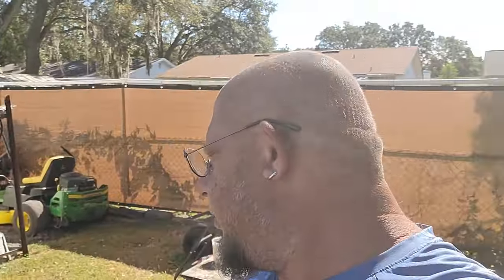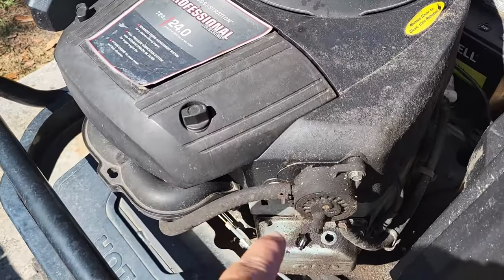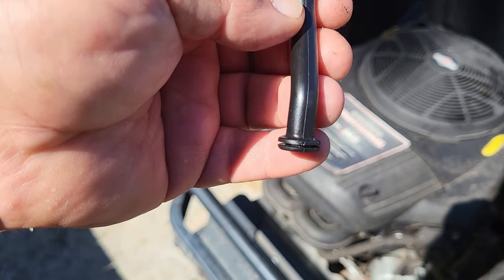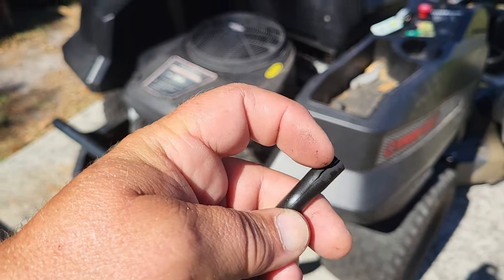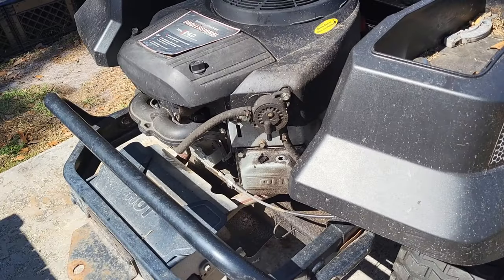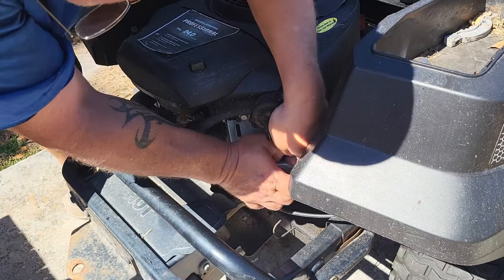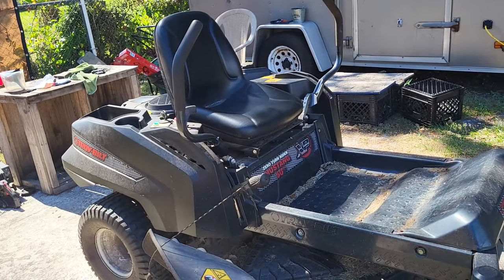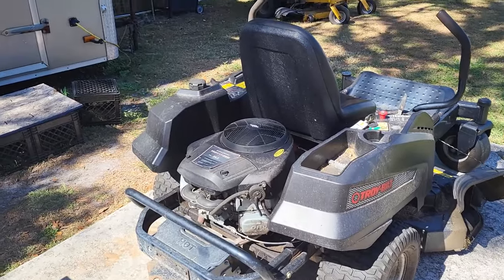Zero Turn Lawnmower Fuel Pump / No Tools Needed / Don't Replace Before You Watch This !!!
Today we have a Troy Bilt zero turn that runs intermittently with a very simple issue.. no tools needed so check it out